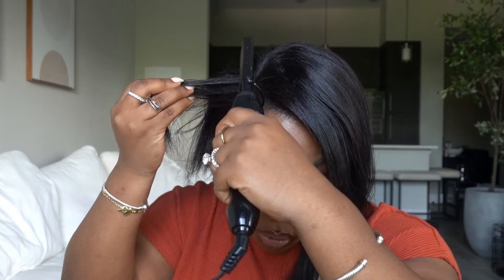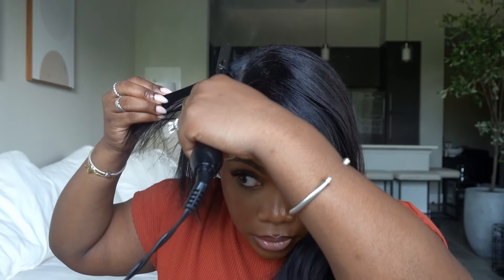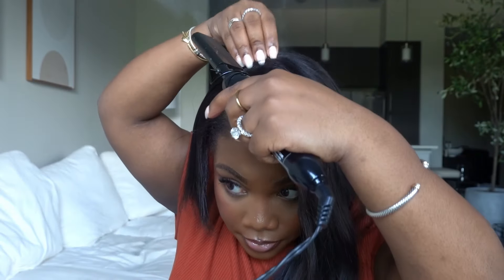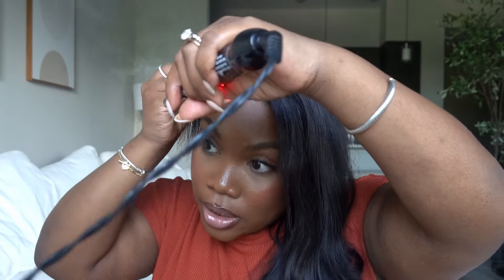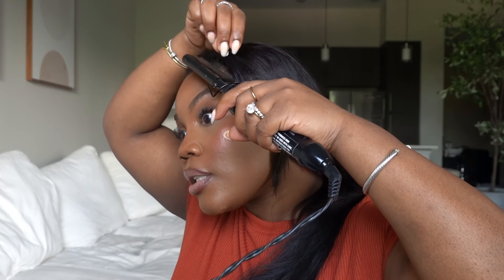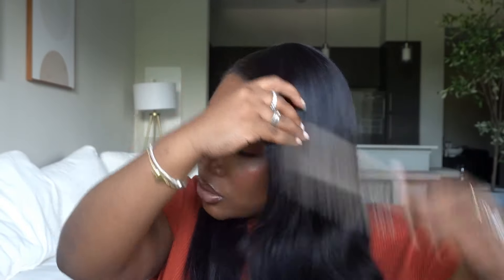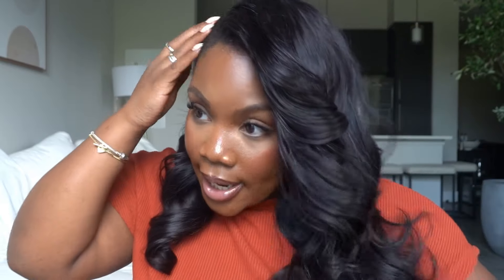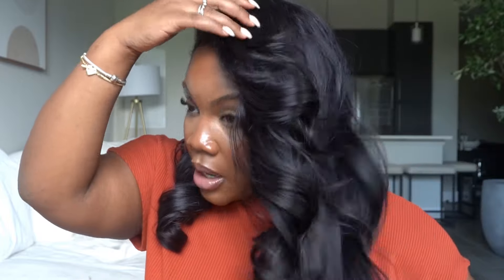HOW TO CURL YOUR HAIR WITH A CURLING IRON | CURLING AND STYLING HAIR EXTENSIONS | HAIR TUTORIAL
// V I D E O:  In today's video I’m sharing a hair tutorial on how I curl and style my hair using a curling iron. I use this curling iron method on both my natural hair and hair extensions. I really love the T3 Curling and truly believe it's worth every penny, but I've also linked a more affordable Conair curling iron as well. I will say, I have not found a super affordable flat iron that works well, so I've linked my tried and true Babyliss Nano Titanium Pro. As far as haircare prep, the OGX oil, Sebastien Hairspray, Tresemme Hair Spray, and Tresemme Keratin Shine Spray have been my go tos whether I'm wearing my natural hair or extensions. I hope you found this tutorial helpful!

// F I L M I N G   G E A R:

Vlog Camera
Main Camera
Compact Camera (Filmed this video)